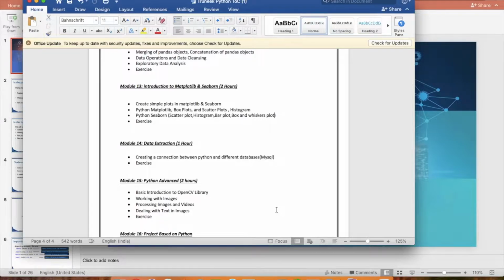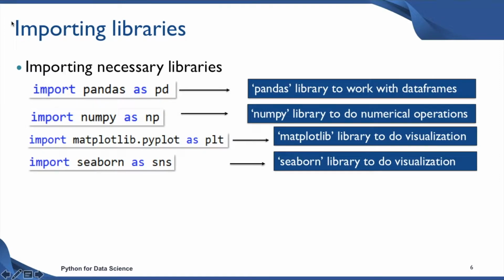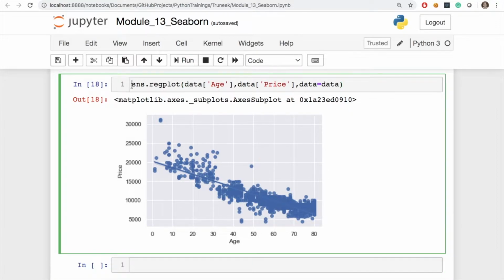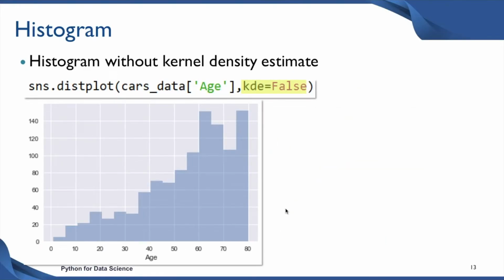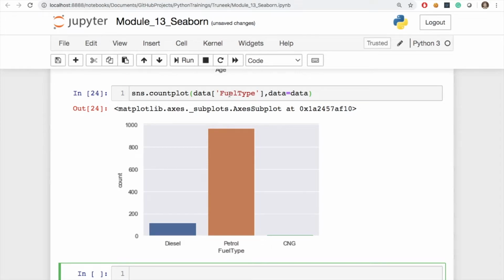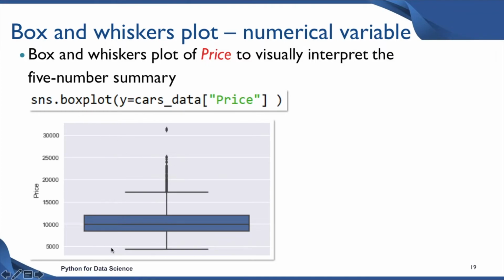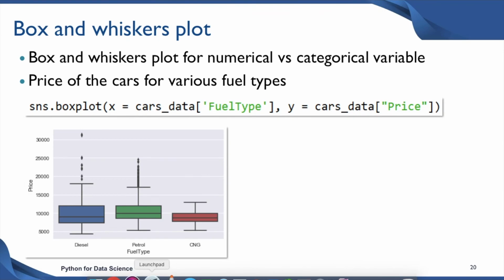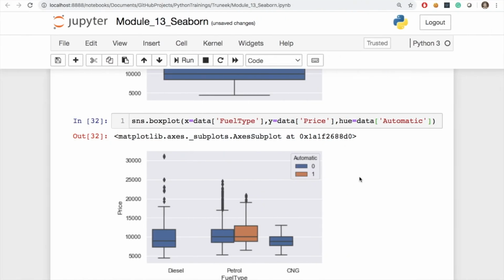Python data visualization using Seaborn | python Tutorial for Beginners | Scatter plot | Bar Plot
Hi EveryOne !!
This video contains Python Seaborn tutorial

Scatter Plot
Bar Plot
Histogram
Box & Whisker Plot